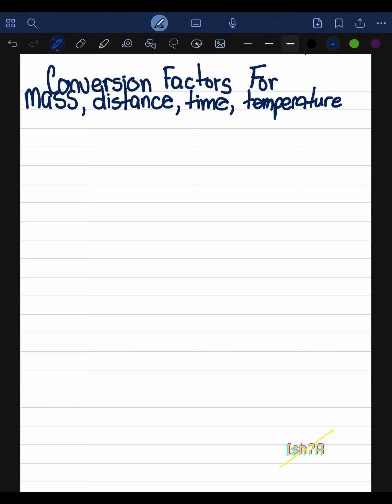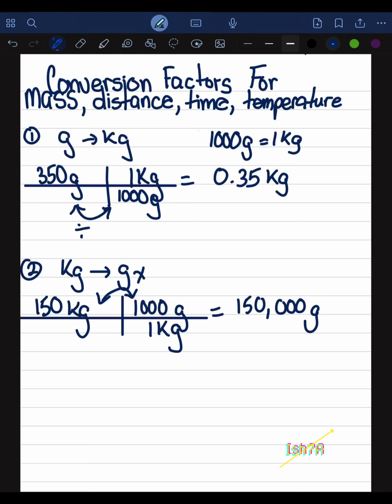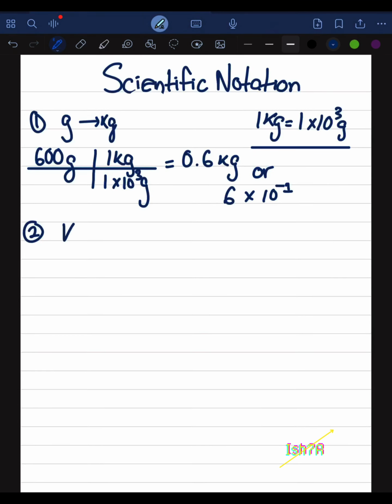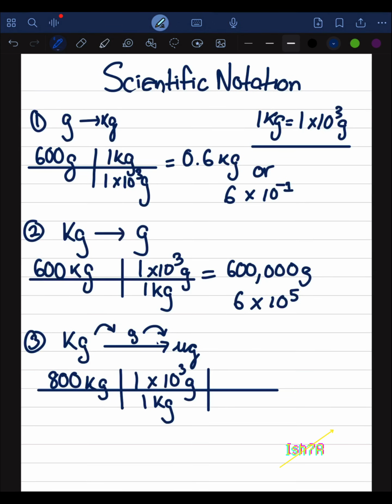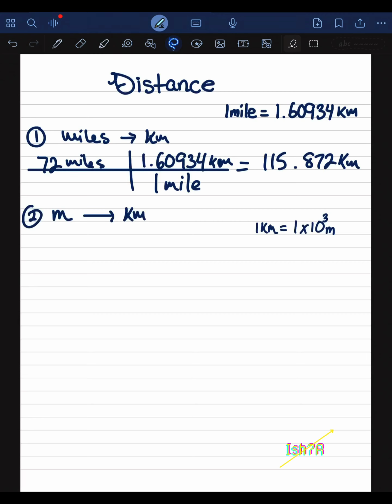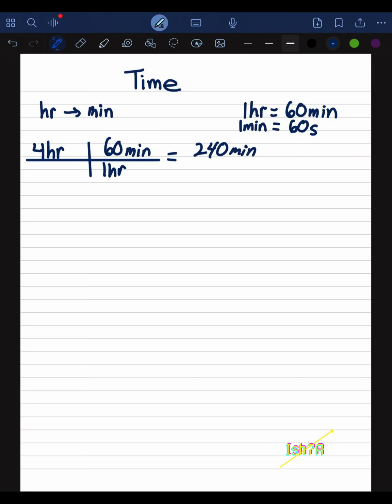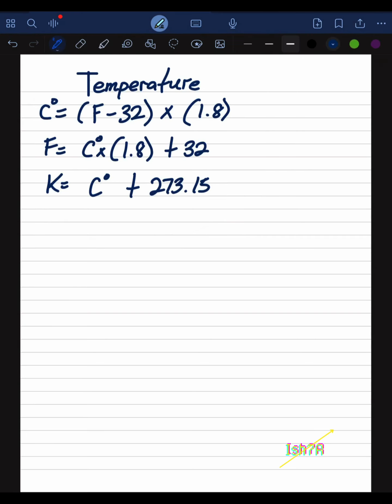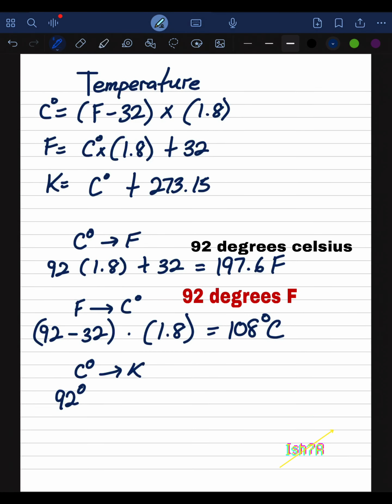Scientific Notation Exercises for Practice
Scientific Notation Exercises for Mass, Time, Distance and Temperature